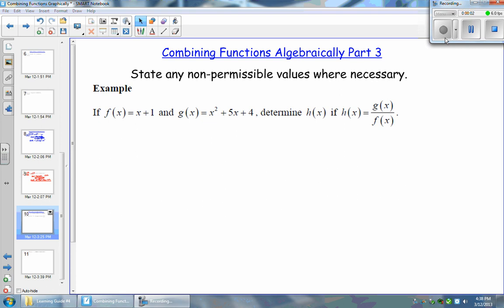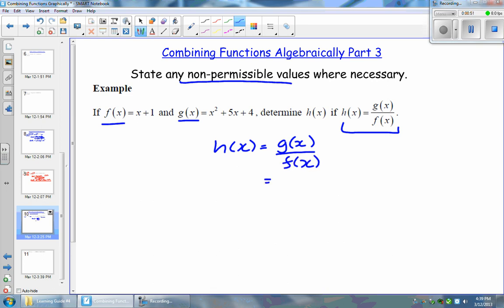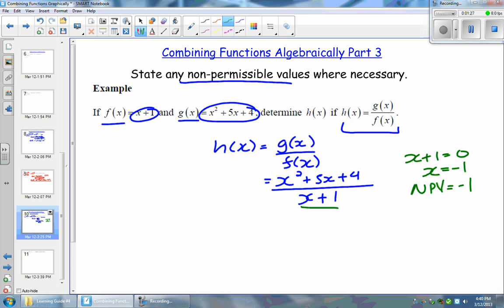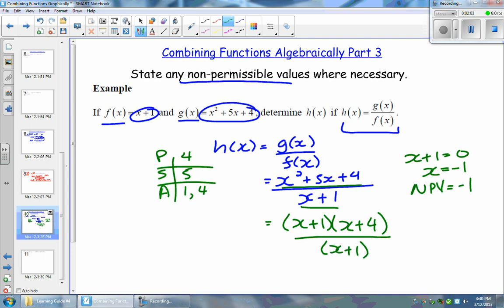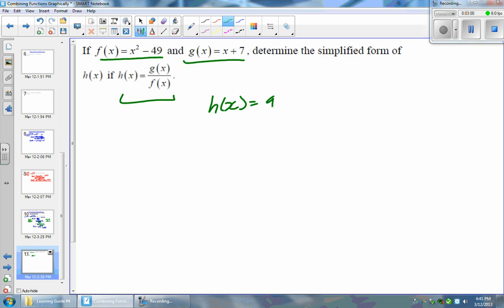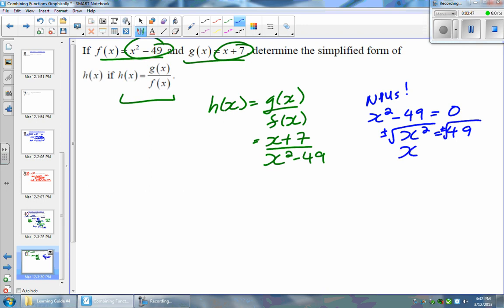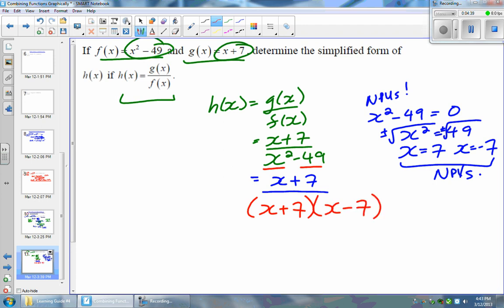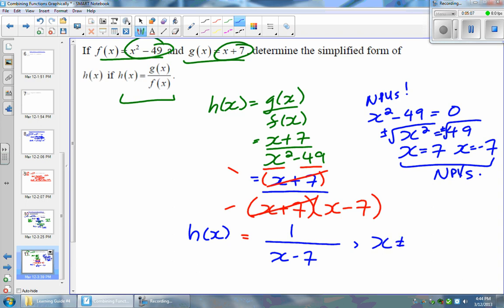Lesson 2c - Combining Functions Algebraically Part 3